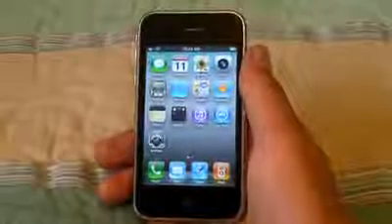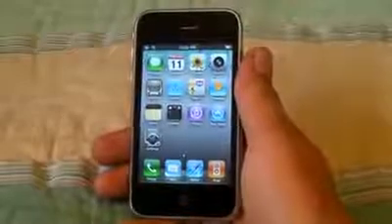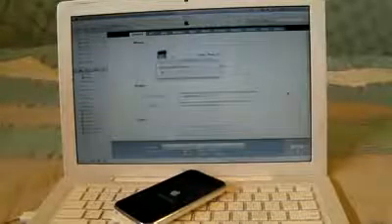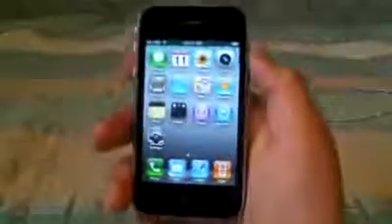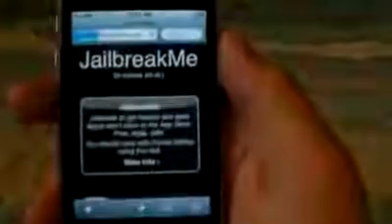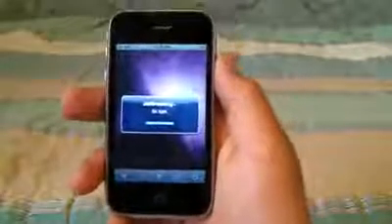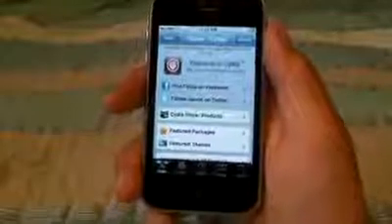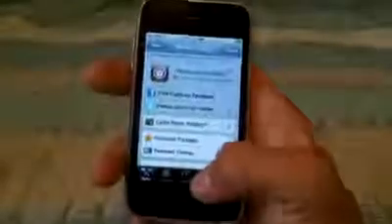How To Unlock iPhone IOS4 3Gs 3G firmware 4.0 and 4.0.1 Jailbreak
How To Unlock iPhone 4 3Gs 3G 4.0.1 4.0 and Jailbreak.

how to jailbreak and unlock iphone 3gs 3g 2g firmware 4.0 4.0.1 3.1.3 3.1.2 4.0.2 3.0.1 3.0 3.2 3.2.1 ipad wifi mc model unthethered ipod touch itouch apple windows comex jailbreakme.com jailbreakme blackra1n redsn0w any generation gen baseband 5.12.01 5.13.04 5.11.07 itunes 9.2.1 bootloader 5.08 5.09 carrier tmobile att verizon sim simcard